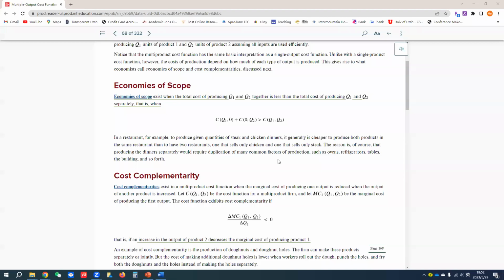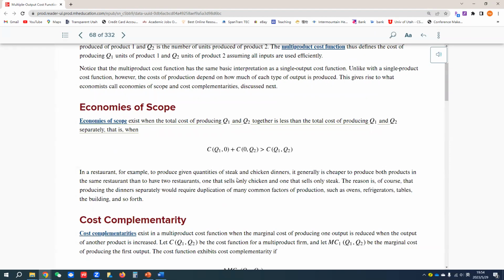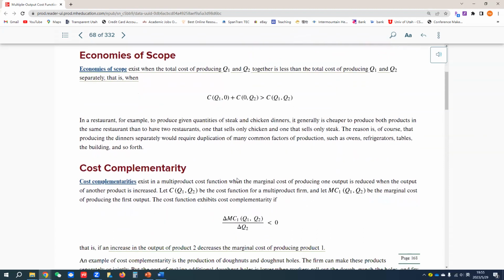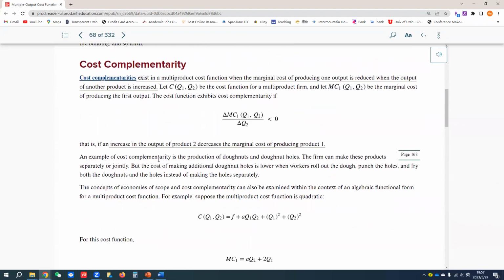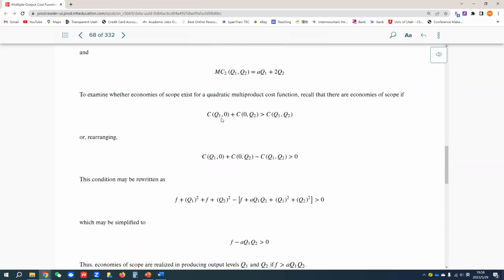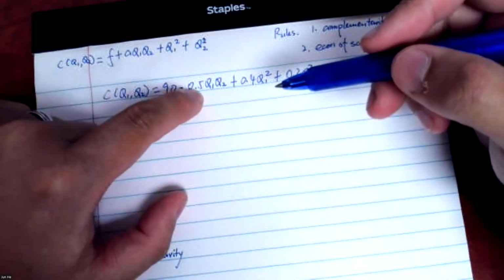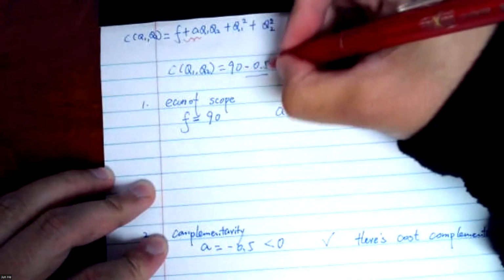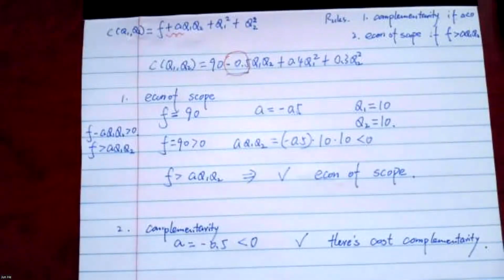week3-b Economies of scope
start - 6:17. conceptual introduction of economies of scope and cost complementarity
6:20 - end.  A practice (Problem set 3-1)